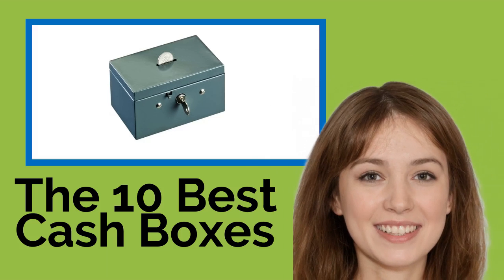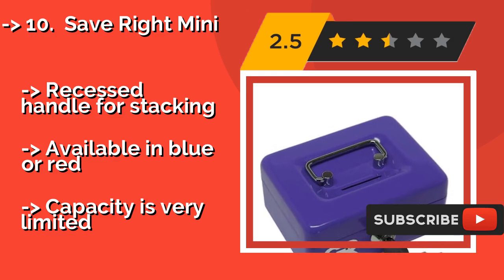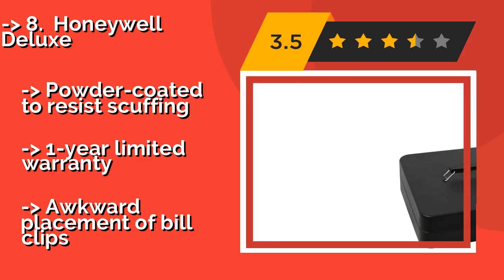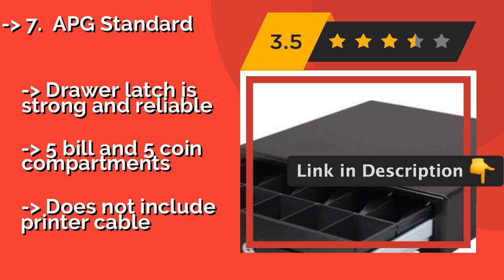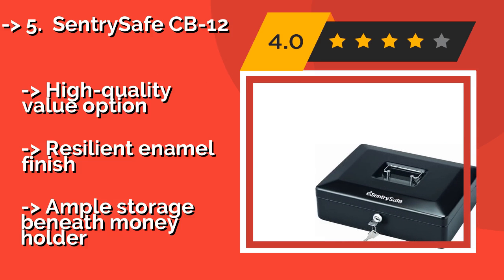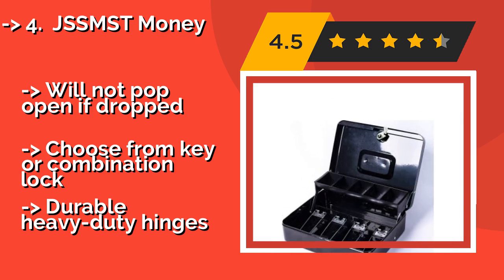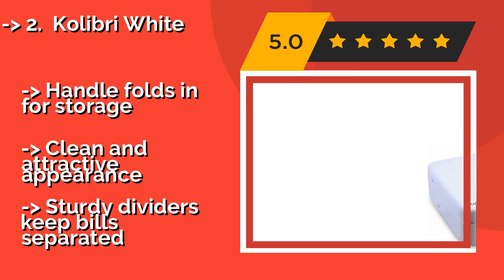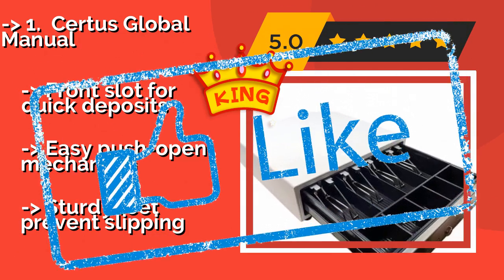👉 The 10 Best Cash Boxes 2020 (Review Guide)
After 100's of customers and editors reviews of Best Cash Boxes, we have finalised these Best 10 products:

👉 1 Certus Global Manual
👉 2 Kolibri White
👉 3 WOT I Steel
👉 4 JSSMST Money
👉 5 SentrySafe CB-12
👉 6 OSafe Black
👉 7 APG Standard
👉 8 Honeywell Deluxe
👉 9 SteelMaster Disc Lock
👉 10 Save Right Mini